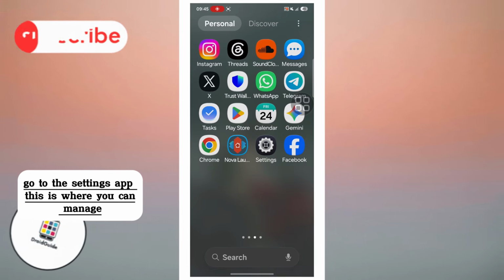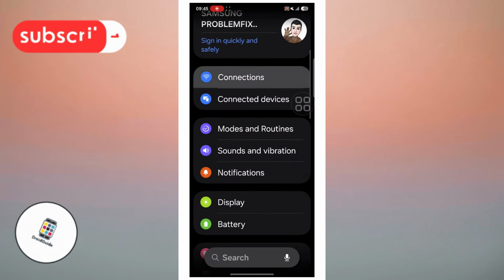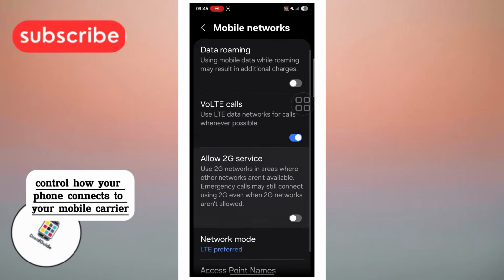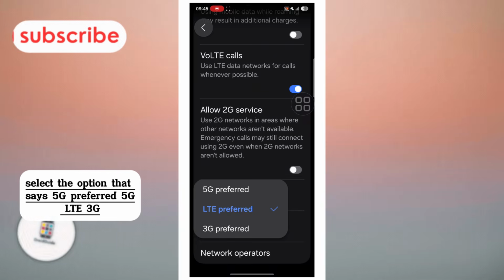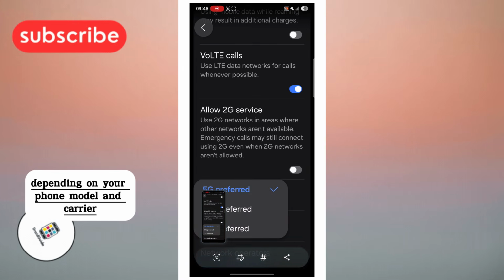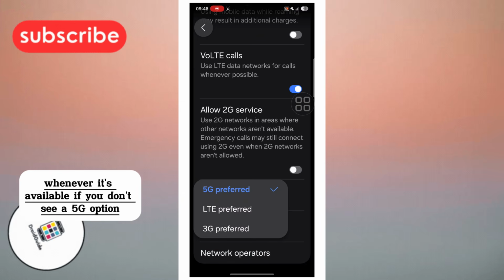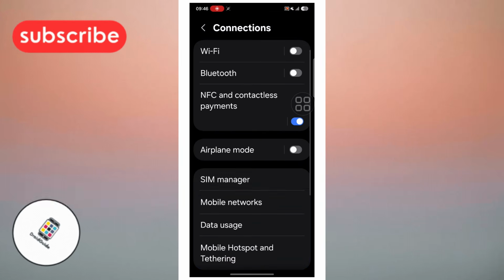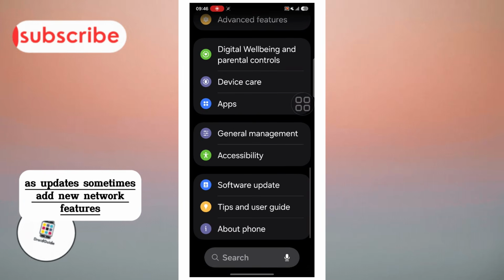How to Enable 5G on Your Phone (2026) | Step-by-Step!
Learn how to enable 5G on your phone (2026) with this quick and easy tutorial! Follow simple steps to turn on 5G on Samsung and Android devices, troubleshoot missing 5G settings, and enjoy faster mobile internet.